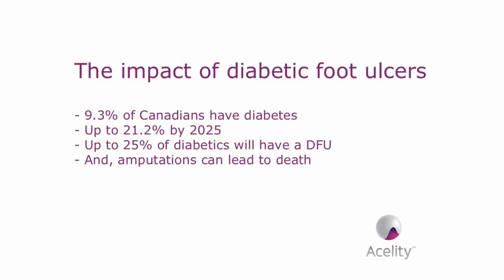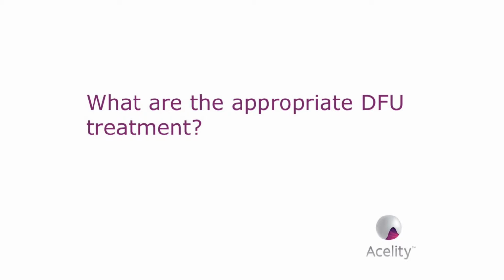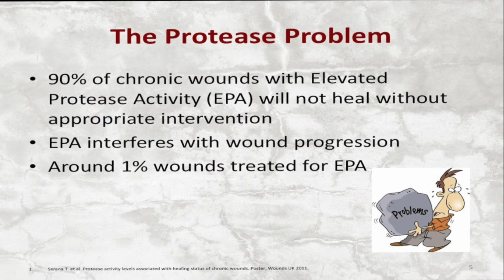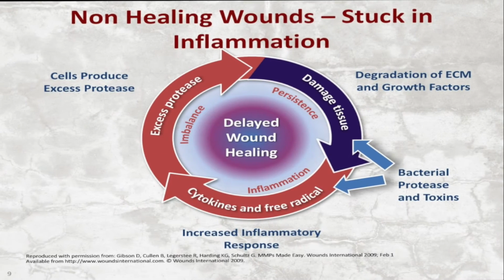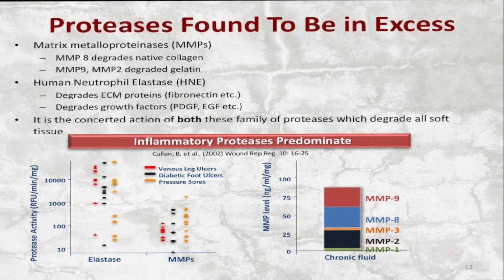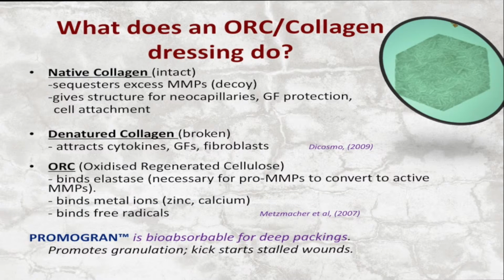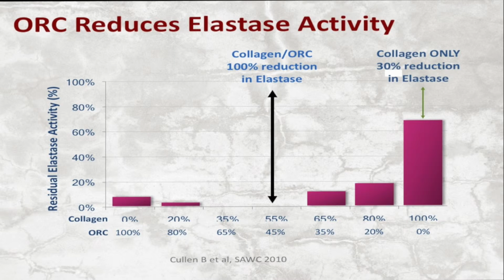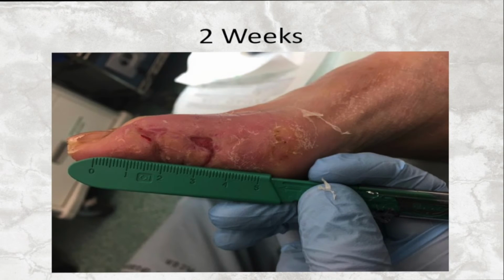Mini clip: How are you managing DFUs? Innovative Therapy in Accelerating Wound Healing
This is a brief summary of a presentation given at the annual fall conference of Wounds Canada, in Mississauga, Ontario, on November 16, 2017. It has been produced with the financial support of Acelity. The presenters were Christine A. Murphy, RN
and Ken Unger, DPM FACFAS DABFS.